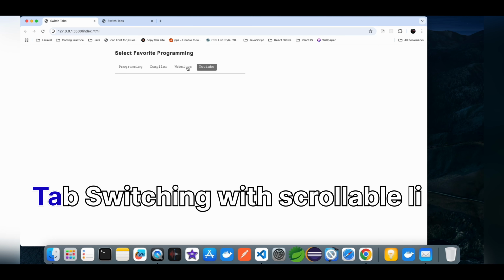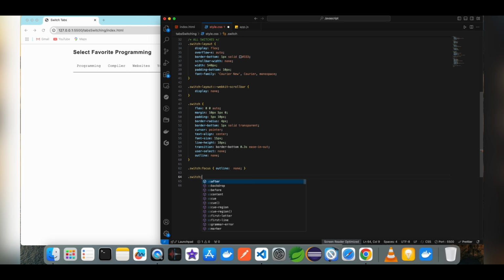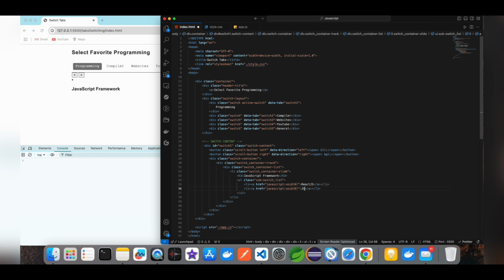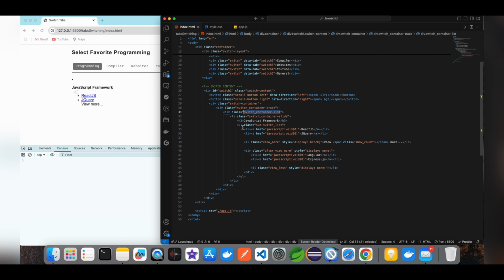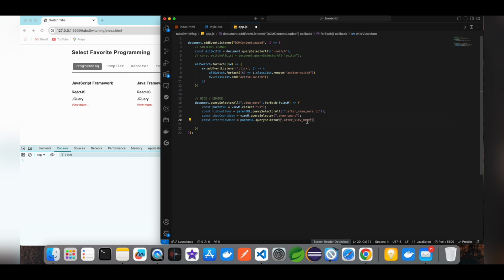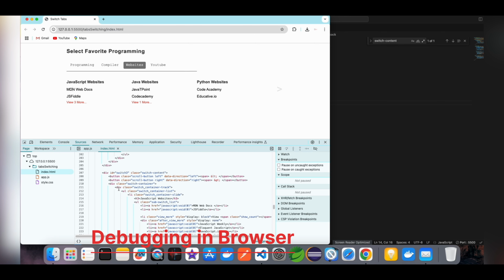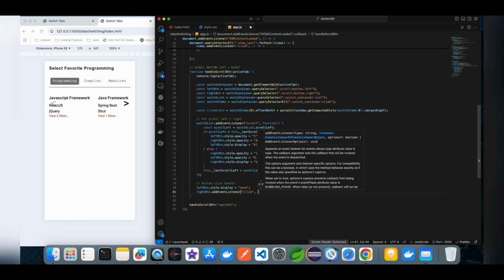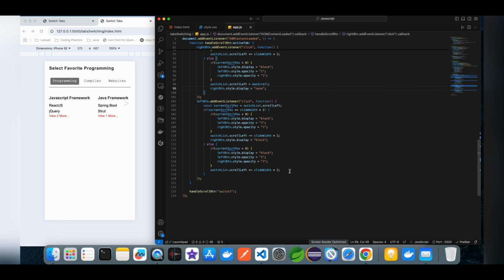Full Tab switch action and Scrollable#JS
Create attractive UI of tabs switch with scrollbar li
Each Tabs has own scrollbar and some hidden li content which is shown when you click on it
Production ready functionality
Browser JS Debugging